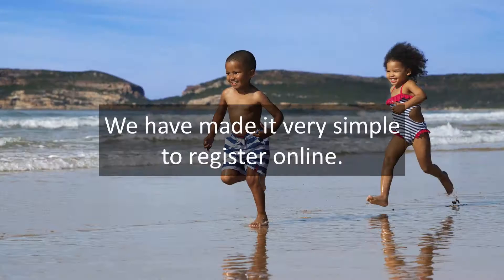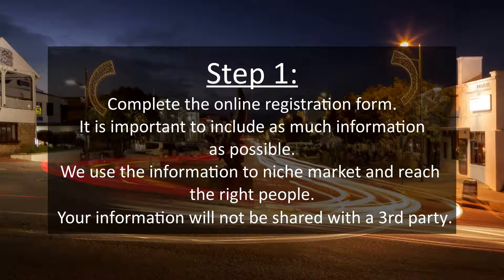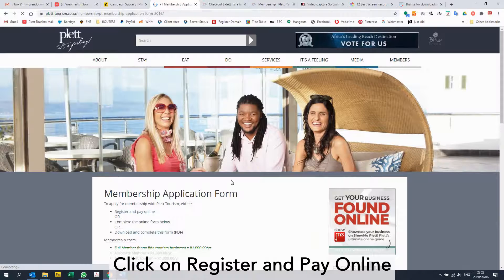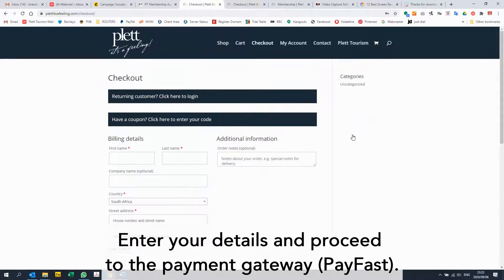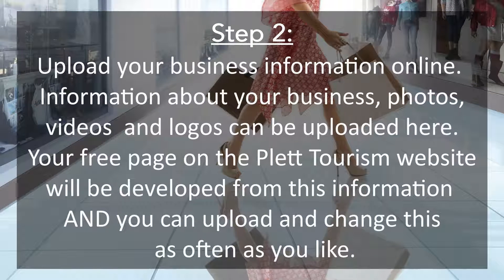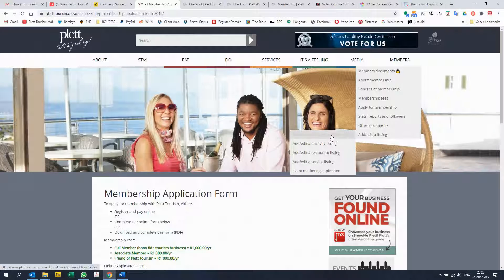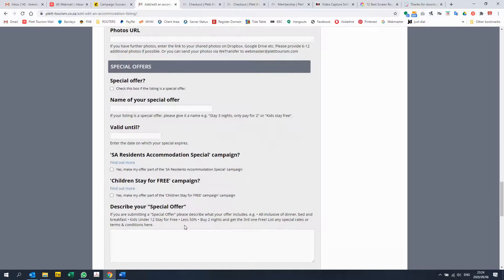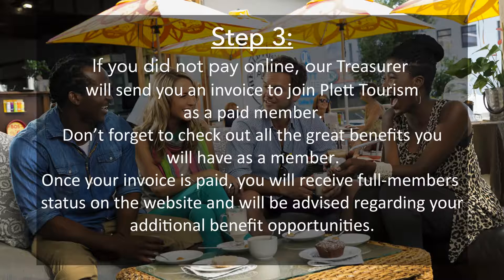PT Membership Tutorial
A tutorial to help tourism industry businesses in Plett register to become paid members of Plett Tourism and unlock the many features and benefits that membership holds for them.